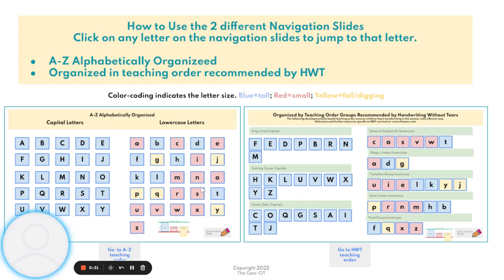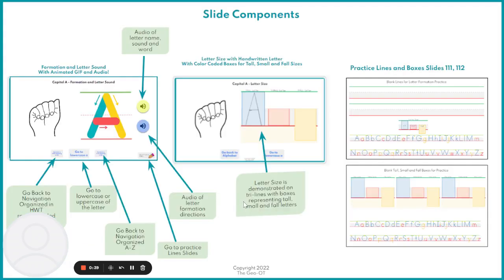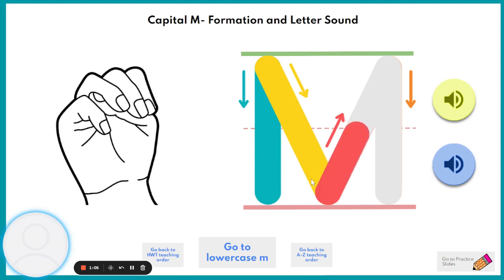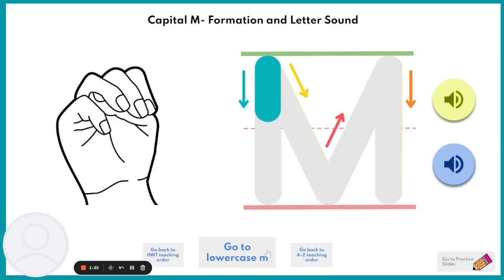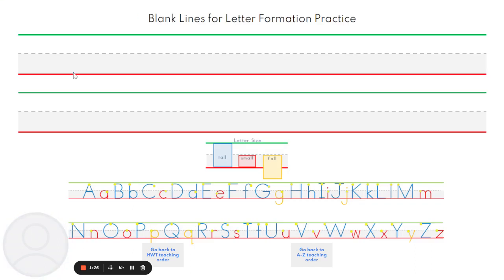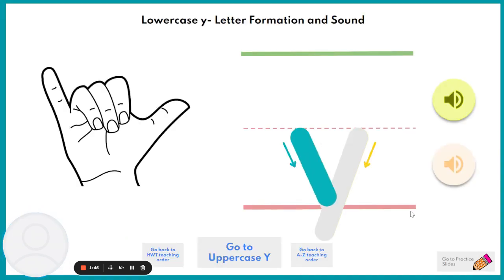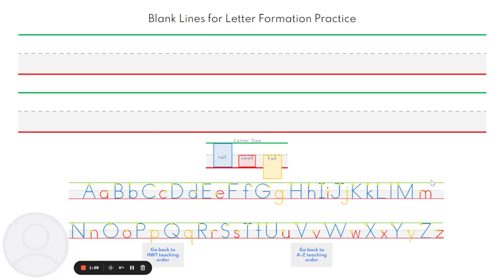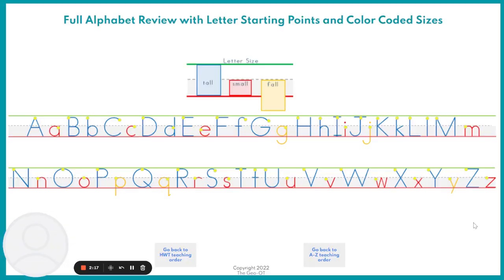Letter Formation Handwriting Kit Sample Pages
How amazing would be if every teacher and parent were teaching letter formation with the same consistent verbal and visual cues? Check out this multi-sensory Letter Formation Handwriting kit!